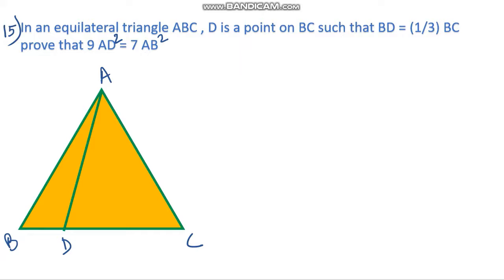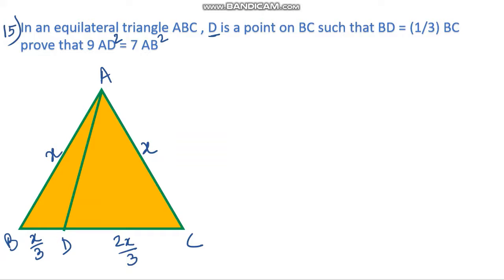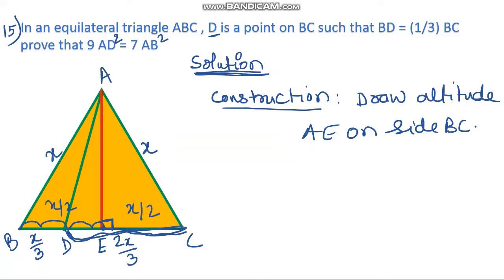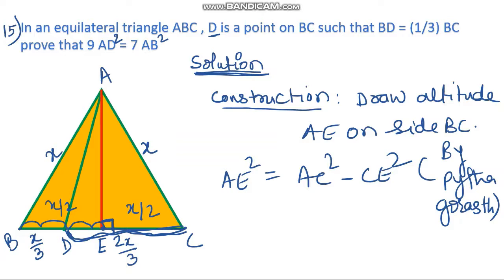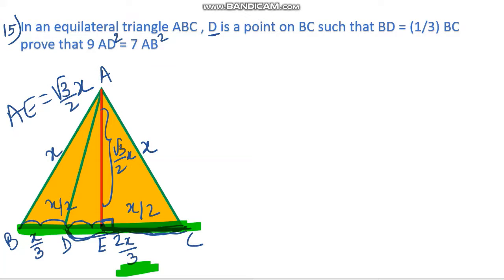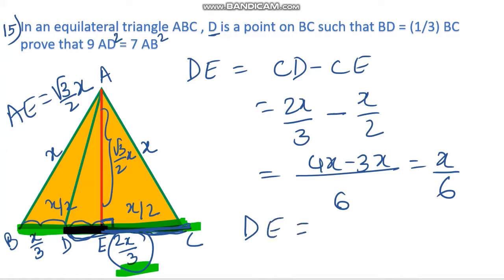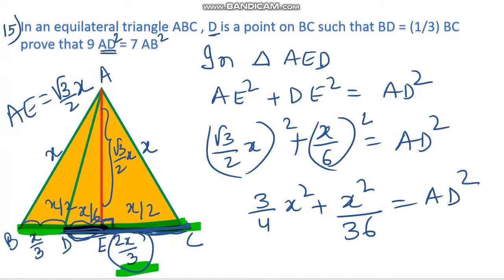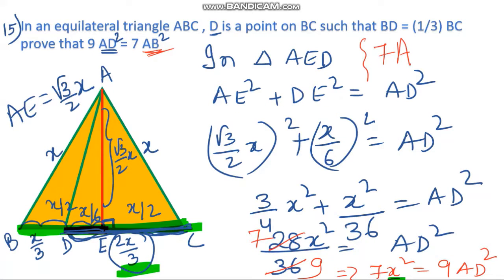Similar Triangles Q 15, Exercise 6 5